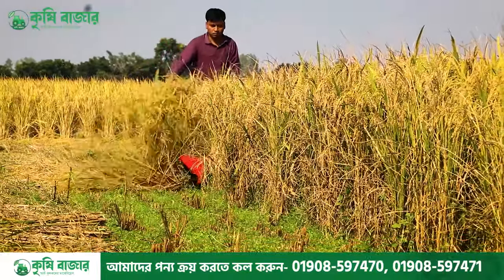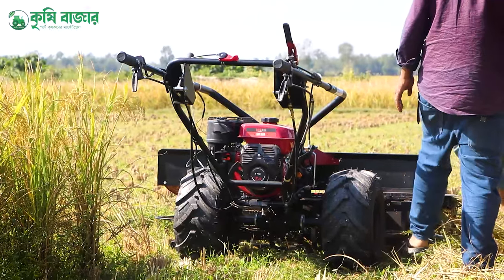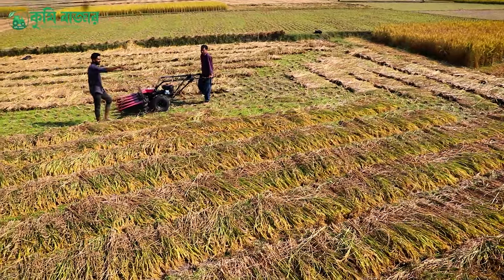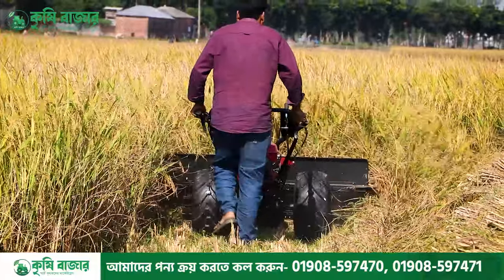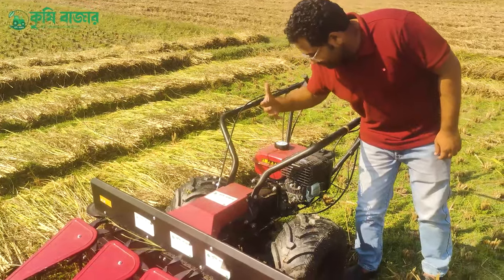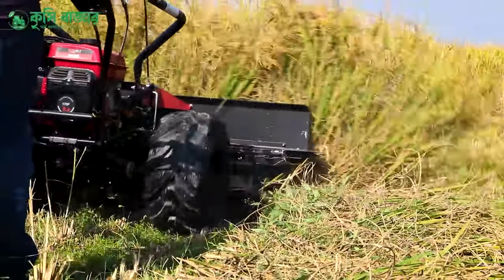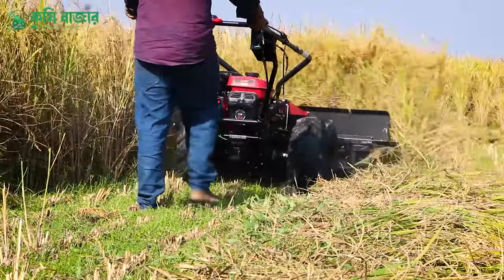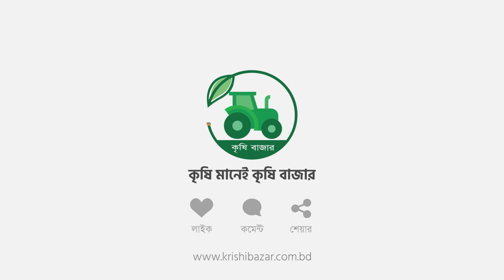৫ সাড়ির ধান কাটবে ১ সেকেন্ডে এই ধান কাটা রিপার মেশিনটি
৫ সাড়ির ধান কাটবে ১ সেকেন্ডে এই ধান কাটা রিপার মেশিনটি
৭ হর্সে পেট্রোল চালিত এই মেশিনের সাহায্যে যে কোনো জমির ধান খুব সহজেই কাটবে
বিস্তারিত জানতে কল করুনঃ 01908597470/71/72/73